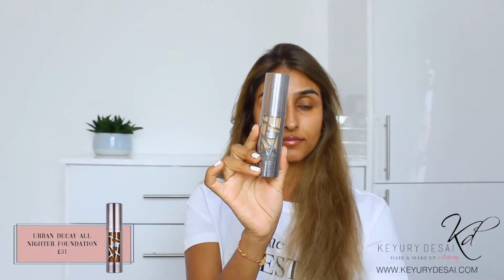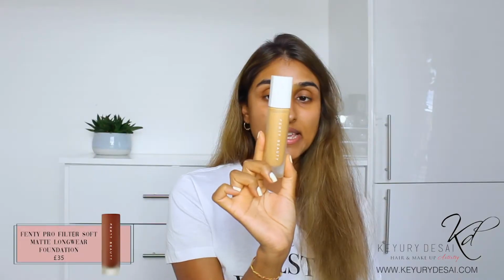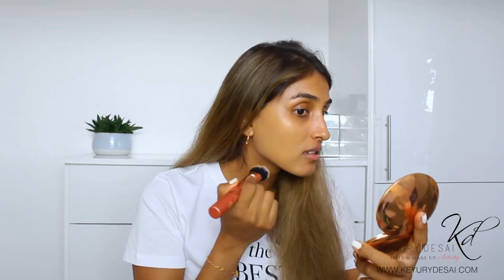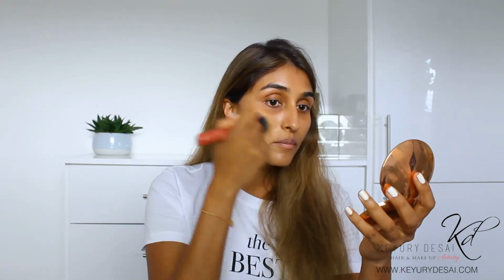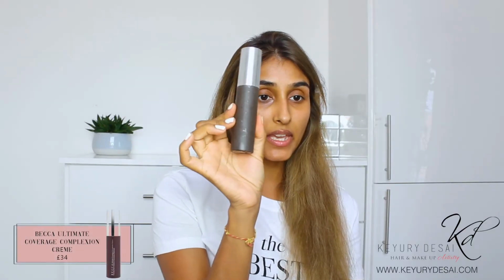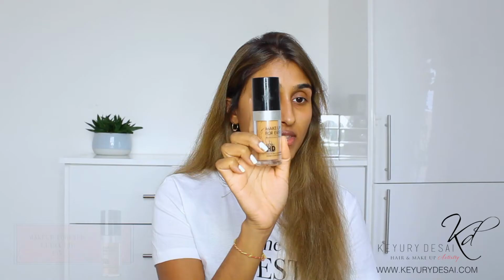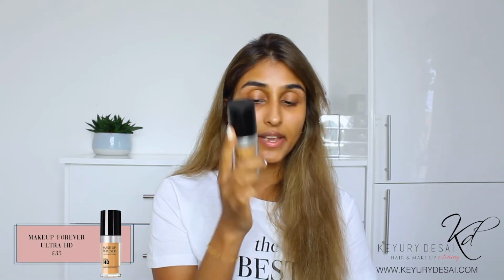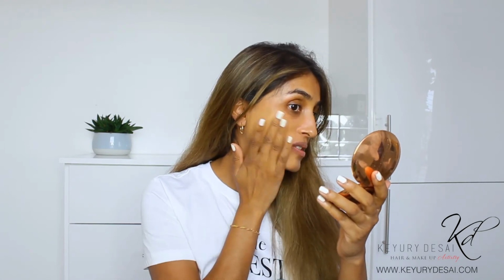BEST AND WOREST FOUNDATION I FOUNDATION REVIEWS I PART 2 I MEDIUM TO FULL COVERAGE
Hi My Dolls!

Hope you’re all well and having a lovely Monday! This video is literally as the title explains, I will run through all my favs and fail matte to demi-matte medium to full coverage foundation. I will run through the the pros and cons and explain how the coverage and the longevity of the foundation.

I hope you enjoy this tutorial and its beneficial when choosing your foundation.

xoxoxo